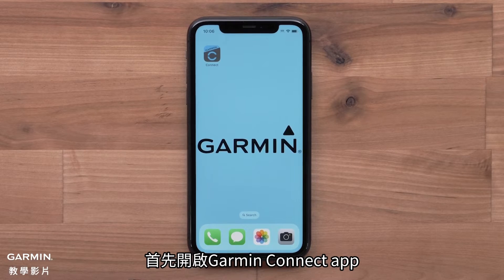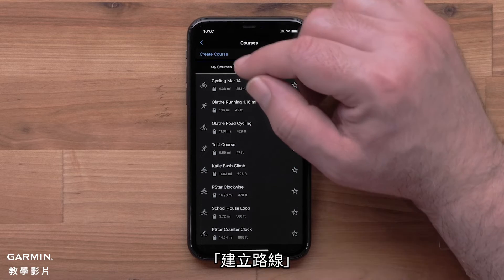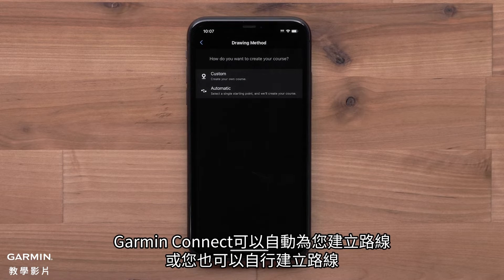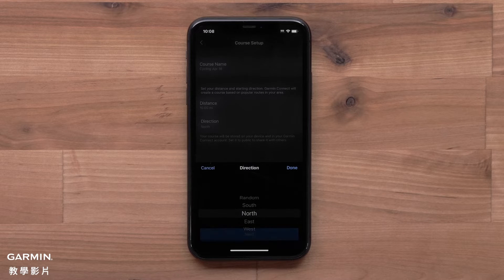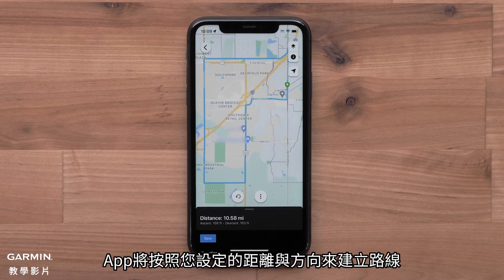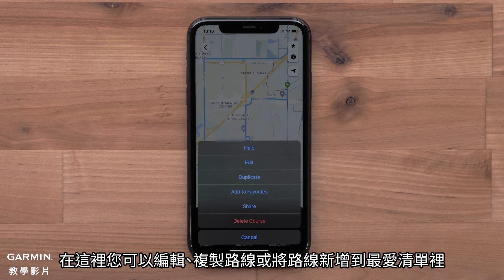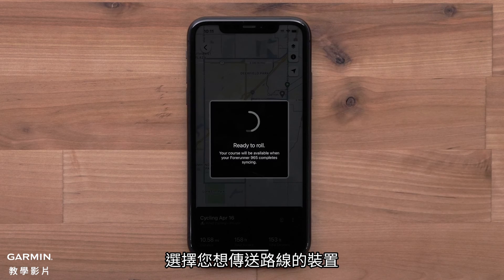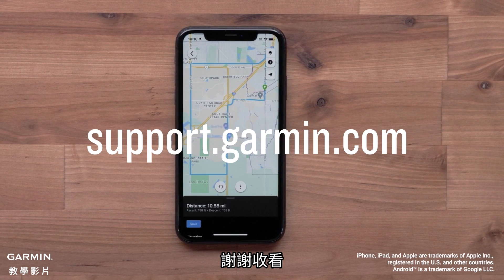【教學】Garmin Connect App：建立路線 | 如何快速繪製跑步路線並進行導航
這支影片將告訴您如何在Garmin Connect app上建立導航用的路線。

0:00 影片介紹
0:10 進入建立路線頁面
0:28 選擇路線類型
0:37 選擇繪製方法
0:57 選擇起點
1:18 編輯路線
1:29 傳送路線到裝置
1:42 結尾